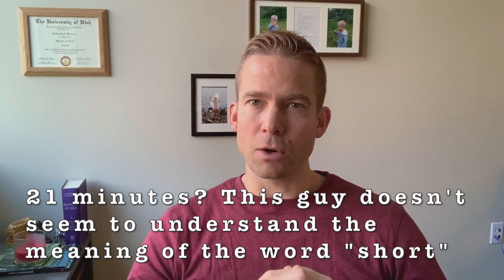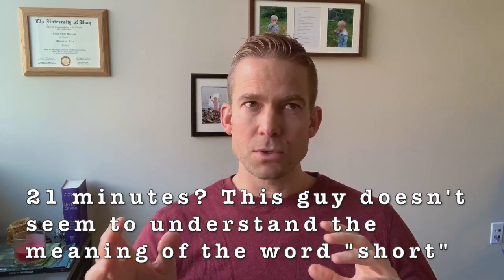D&D:O Shorts #1 - Two Weapon Fighting vs. Great Weapon Fighting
Can Two-Weapon Fighting ever really compete, damage-wise, with Great-Weapon Fighting in D&D 5e? Let's discuss.